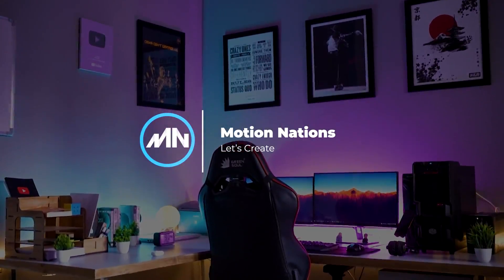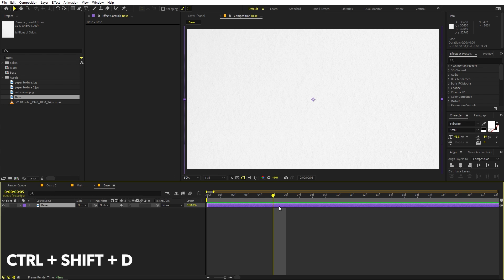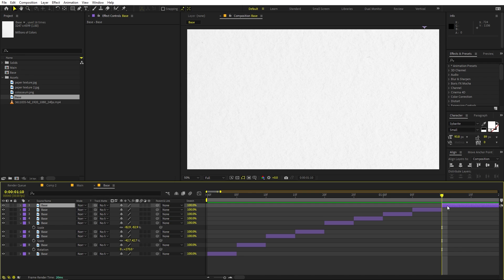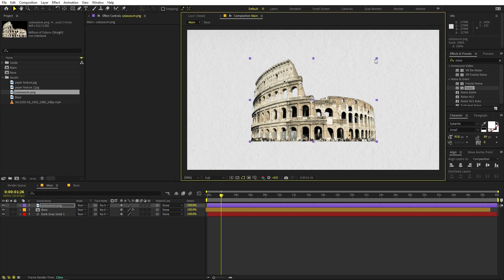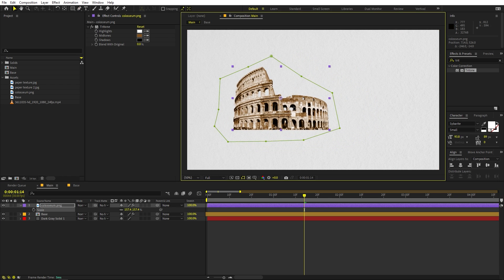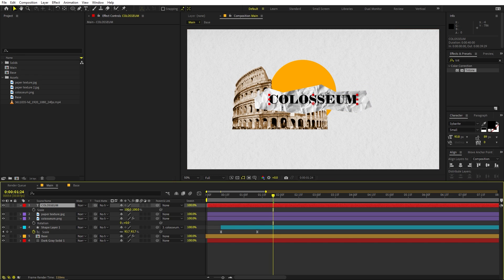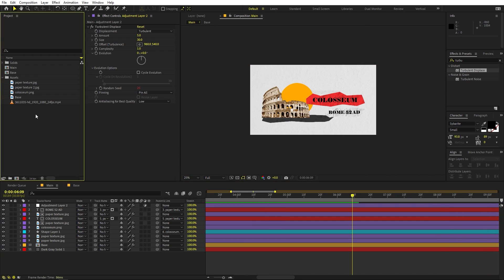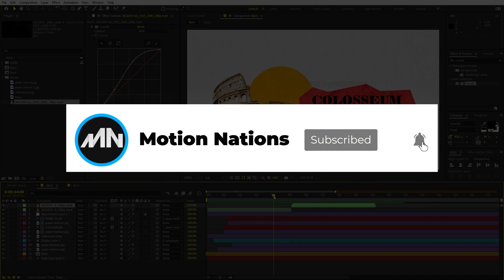Documentary Style Edit in After Effects | Vox, Soch, Dhruv Rathee Style Editing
In this, After Effects tutorial, we will create a Documentary Style Edit without any plugins. We will create the popular stop-motion effect as seen in Vox videos and all. Use it in any animation.

Motion Nations